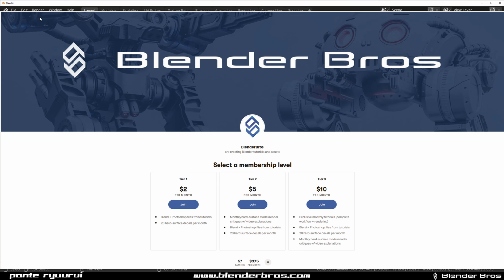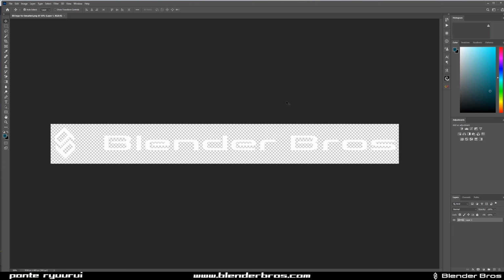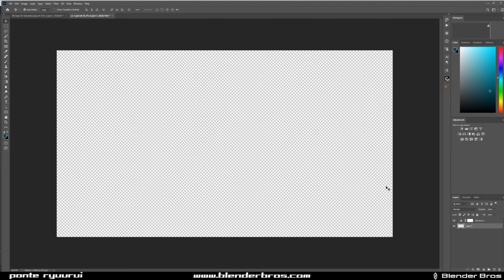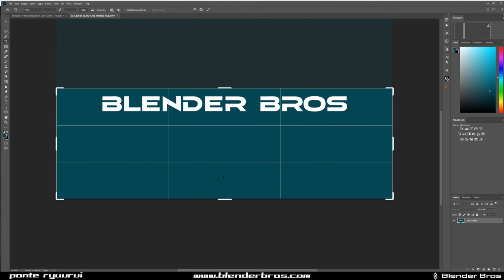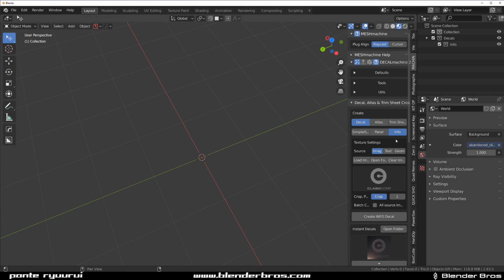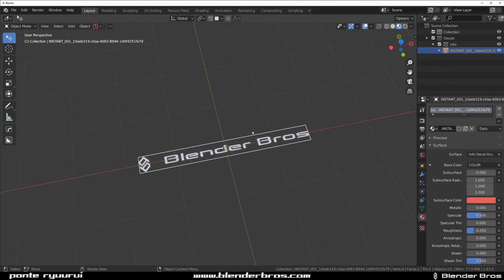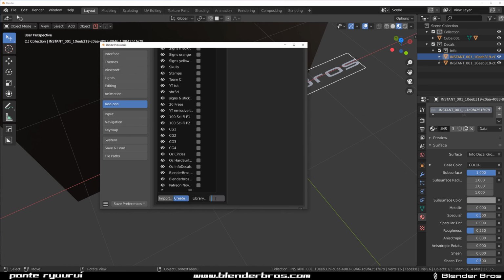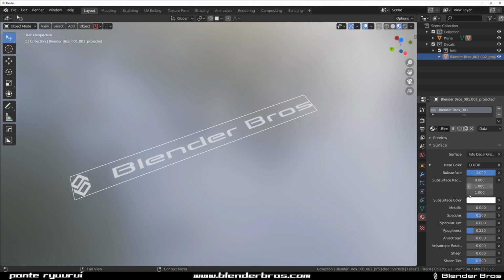HOW to CREATE TEXT decals with Decal Machine 2.0 in Blender